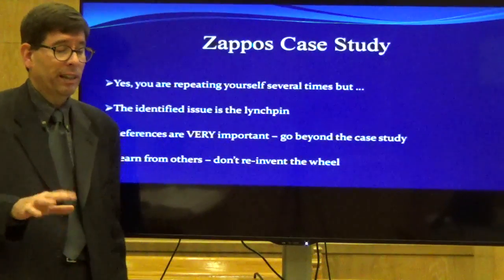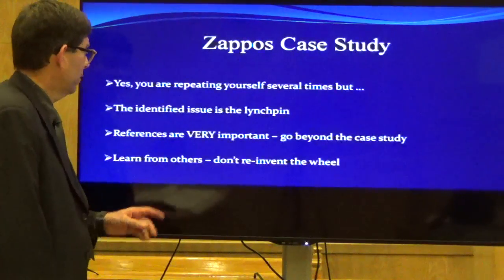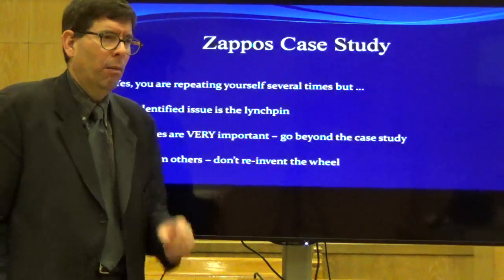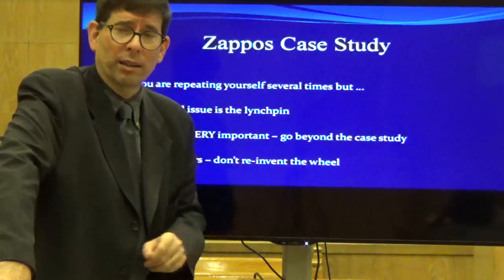Case Study II Assignment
MGMT 600 Fall 2016